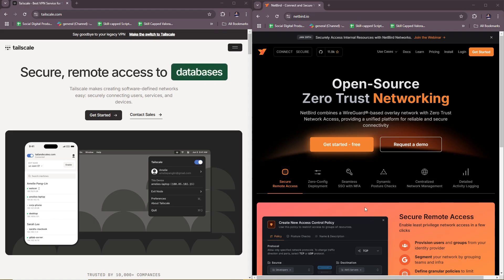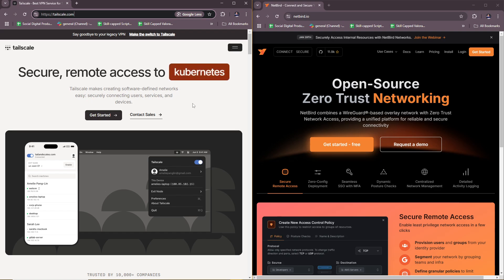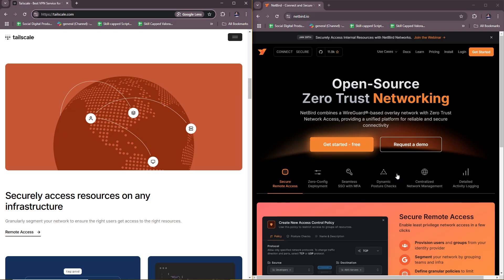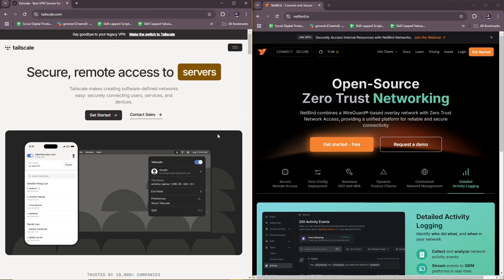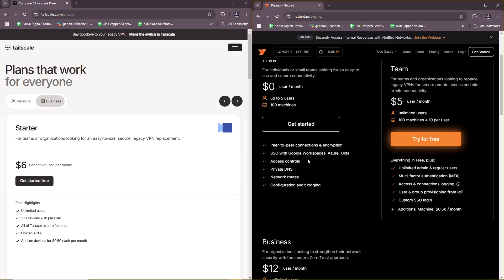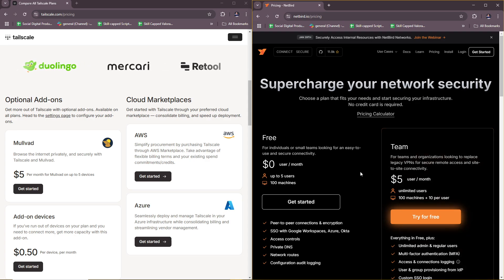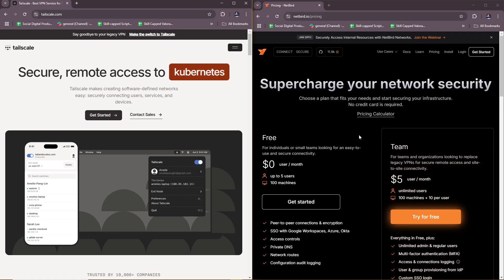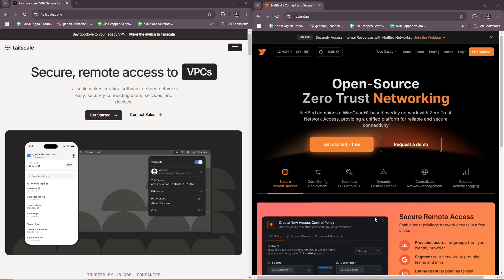Tailscale vs NetBird Comparison 2026 | Which VPN Service is Best?